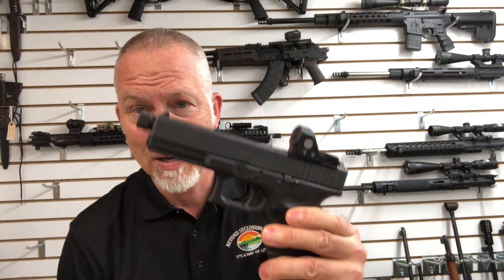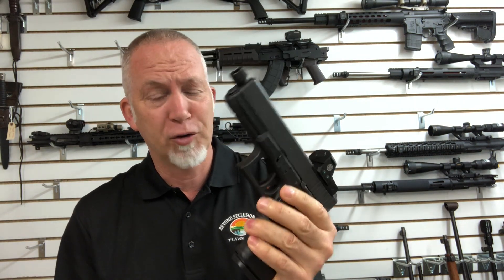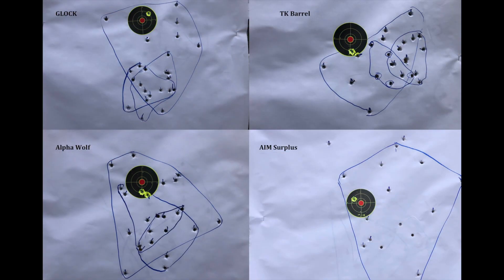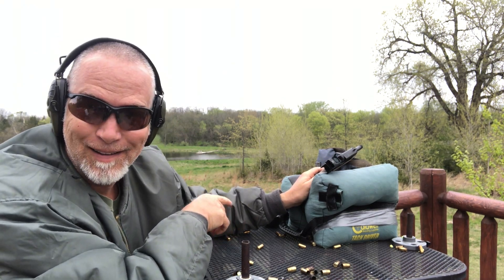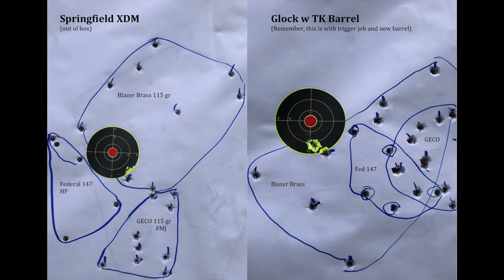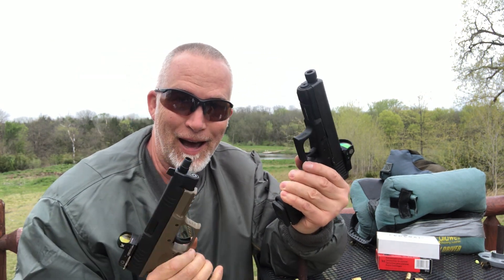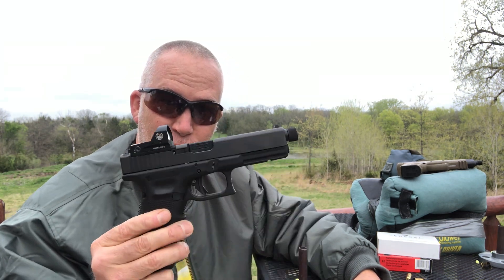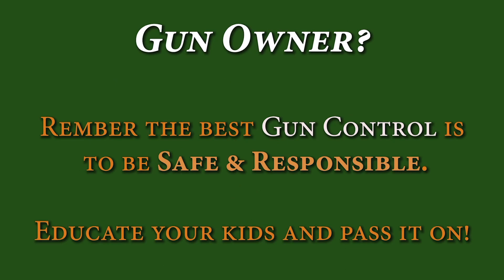Springfield vs. Glock???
(links below)  Who is top "DOG"?  YOU decide!

BeyondSeclusion

Drew